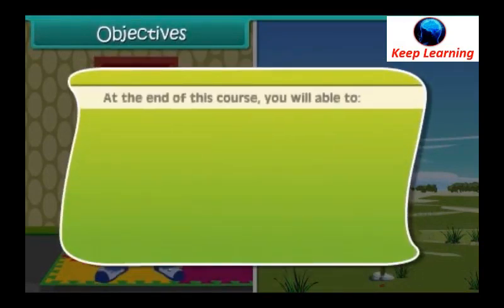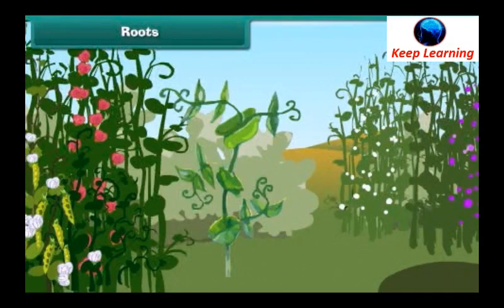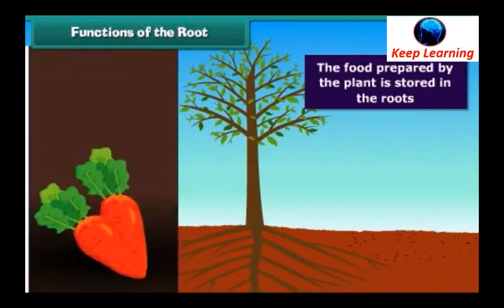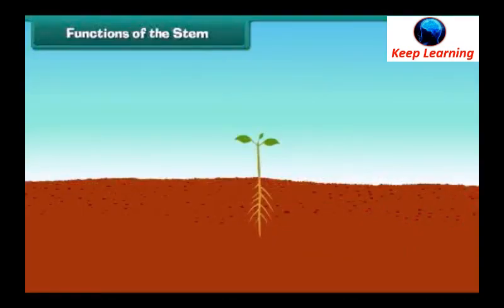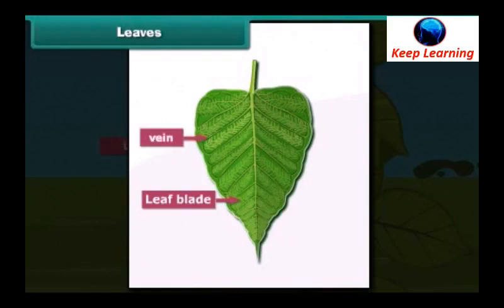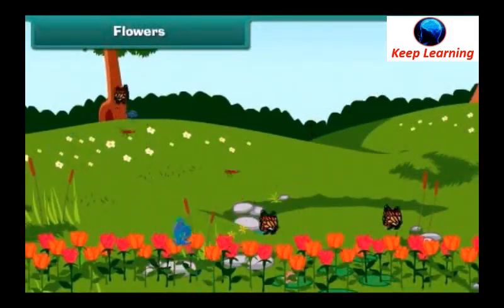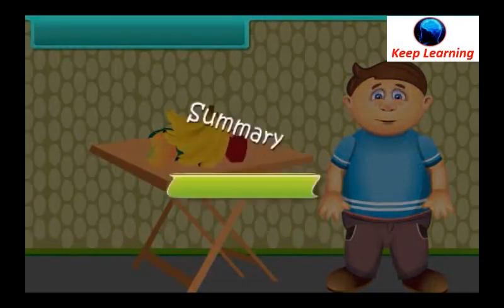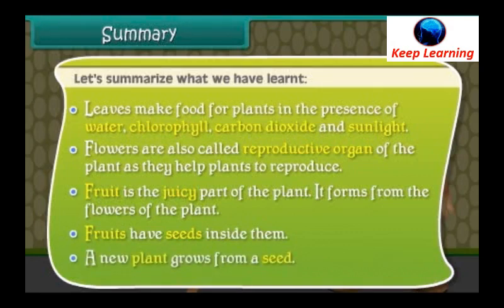Class -03 | Environmental Studies (EVS ) | Plant Life | English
Plant Life